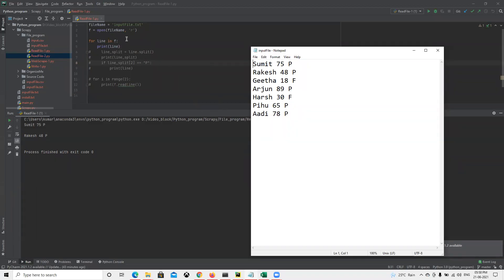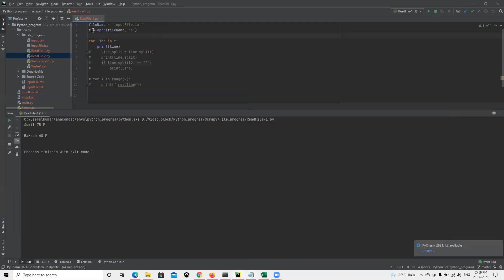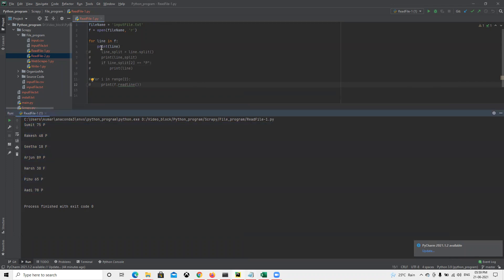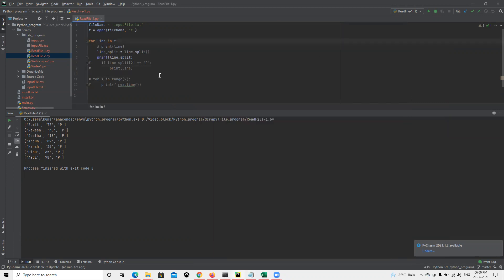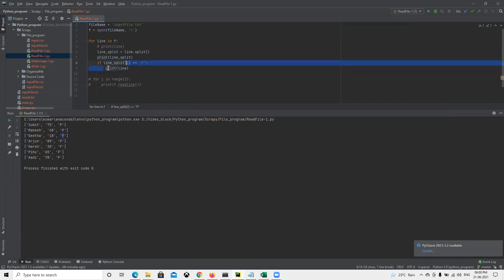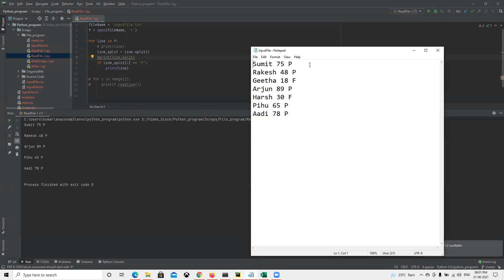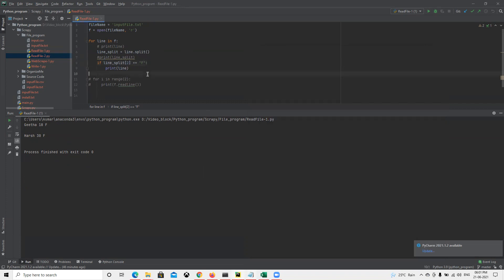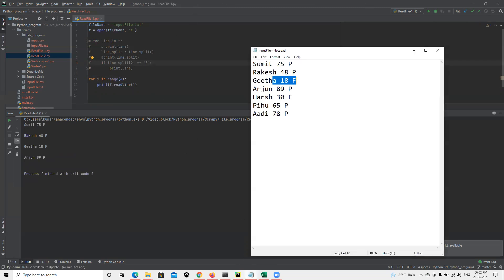How to read files and print selected rows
How to read files and print selected rows based on condition.